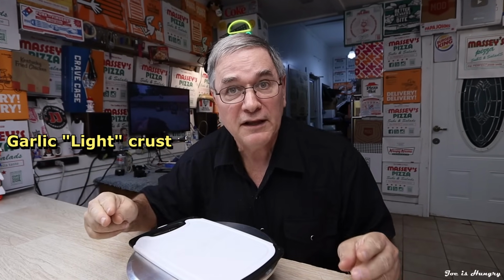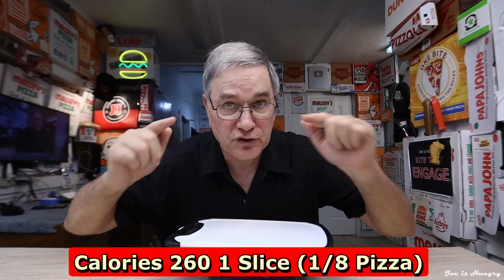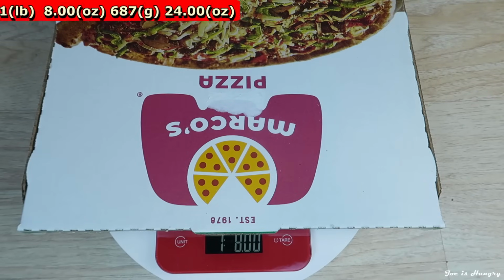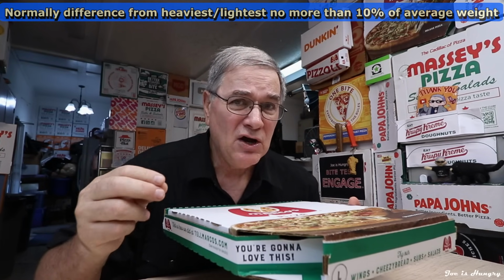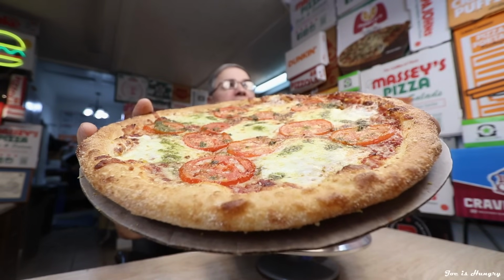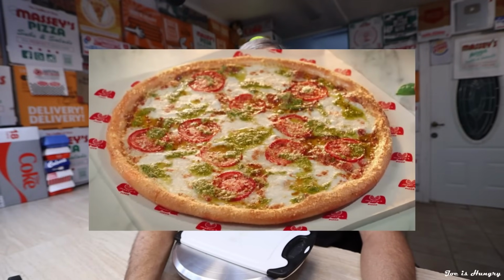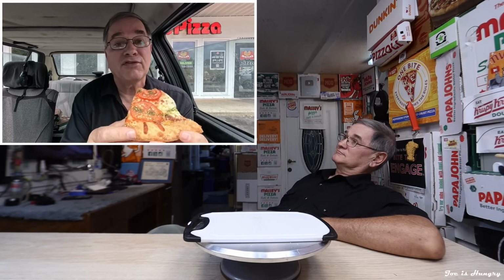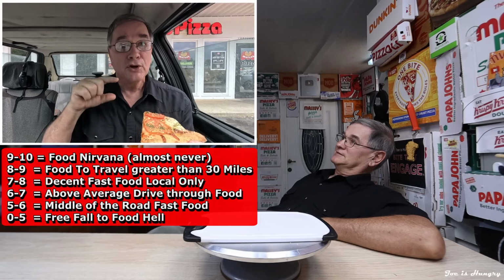Marco's Pizza New Margherita Magnifico Review * Limited Time Offer * Joe is Hungry 🍕🍹🍅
Single Regular Price $15.99
"MARGMAG" Coupon code $5.00 off
Sale Price LTO  $10.99

Margherita Magnifico
 Signature Pizza sauce
 Three cheese Blend
 Sliced mozzarella cheese
 Roma tomatoes
 A Drizzle of basil
 Garlic-sauced crust
 Sprinkle of Romesan Seasoning

Nutrition Facts
Serving Size: 1 Slice (1/8 Pizza)
Calories 260
Total Fat 11grams
Saturated Fat 4.5grams
Trans Fat 0grams
Cholesterol 20milligrams
Sodium 370milligrams
Total Carbohydrates 26grams
Dietary Fiber 1grams
Sugars 2grams
Protein 9grams

Margherita Magnifico #1 194.2 F  91.1 C
Margherita Magnifico #2 189.3 F  87.4 C
Margherita Magnifico #3 187.5 F  86.4 C

Margherita Magnifico #1 1(lb)  8.00(oz) 687(g) 24.00(oz)
Margherita Magnifico #2 1(lb) 12.35(oz) 804(g) 28.35(oz)
Margherita Magnifico #3 1(lb)  9.80(oz) 731(g) 25.80(oz)

Average weight 26.05(oz)
Full Price $15.99 = 61¢ Per Ounce
Coupon Price $10.99 = 42¢ Per Ounce
BOGO Tuesday $8.00 = 31¢ Per Ounce
Normal range 40¢ to 90¢ Per Fast Food Ounce
Time from order to food in hand 18:57
Hot Sandwich Temperature Requirements 140.0 F  60.0 C or Above
Cold Cut Temperature Requirements 35.0 F 1.7C  45.0 C 7.2 C
Consistency Weight test
Difference from heaviest/lightest no more than 10% of average weight

Soundtrack
(1) Cute Kitty (Im Not Faking) - Paisley Pink

9-10 = Food Nirvana (almost never)
8-9  = Food To Travel greater than 30 Miles
7-8  = Decent Fast Food Local Only
6-7  = Above Average Drive through Food
5-6  = Middle of the Road Fast Food
0-5  = Free Fall to Food Hell

Birthday Shouts
First name and last initials day and month (not the full birthday year)
I cannot guarantee that the shout will fall on or before your birthday
All submissions need to be 30 days before or after the birthday stated
One person per Request per Household
I do not shout out NON humanoids or pets or non Birthdays
If I become backlogged and request exceeds 30 days from it will fall off the list

Fan Mail
Joe is Hungry
Score and stats spread sheet

Episode 0426
Happy Birthday List
Jamira L 8/26
Riley L 9/19
Matthew C 9/25
Tomas E 8/24
Nora B 9/13
Joshua W 9/28
Nick H 9/13
Sam C 9/23
Sekoya M 9/29
Davina J 8/14
Aumi L 8/24
Robin S 9/03
Sabryn A 8/22
Leo K 8/3